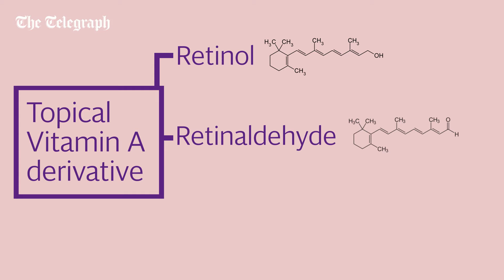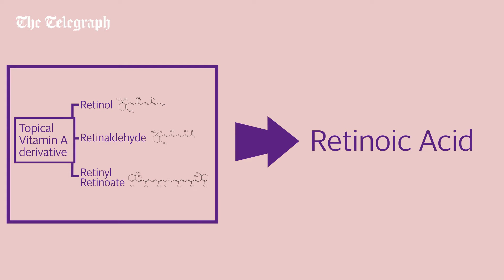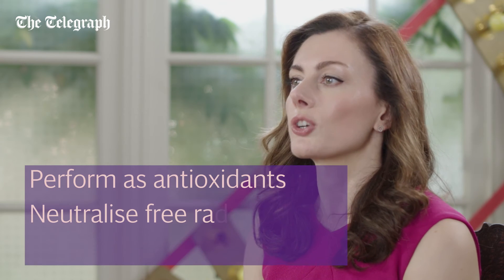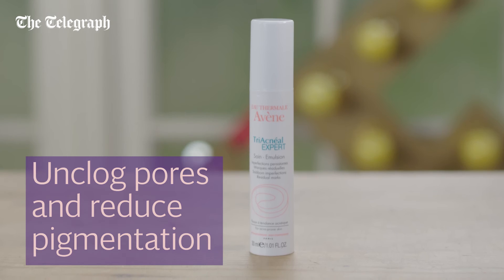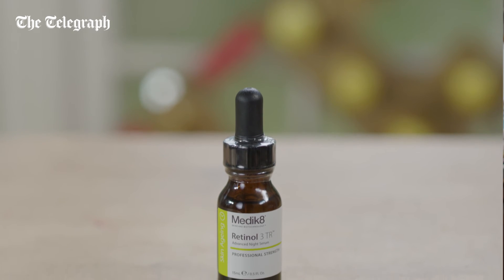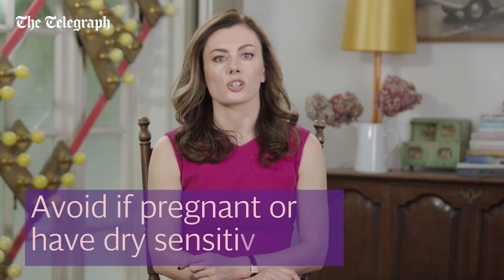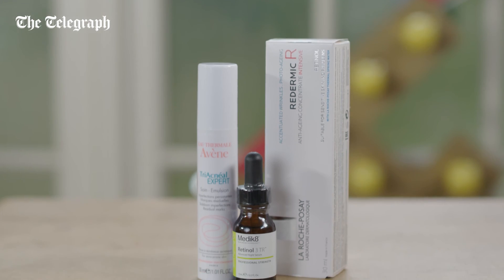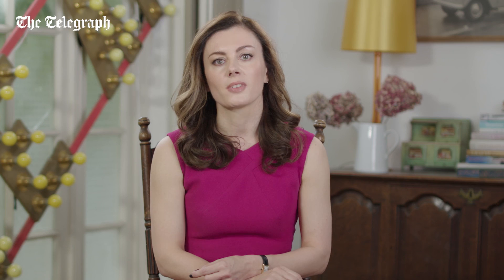How retinoids works in your skincare products | The science of your skincare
Cosmetic dermatologist Dr. Sam Bunting discusses the ingredients commonly used in your skincare products, revealing how they work and how they can benefit your skin. In this video, Sam explores Retinoids, a topical Vitamin A derivative.